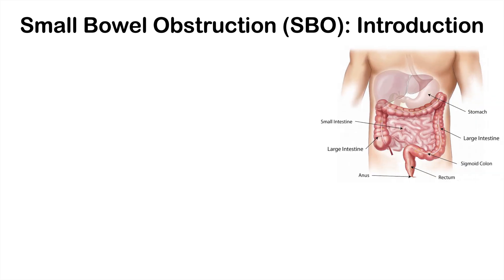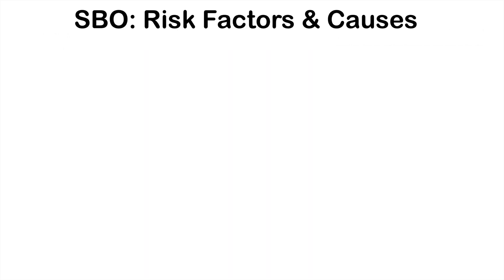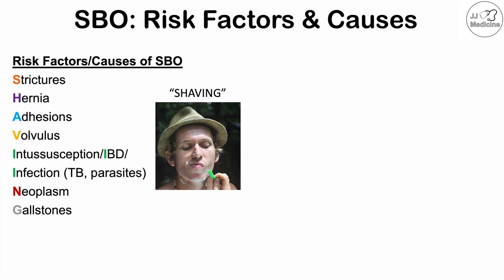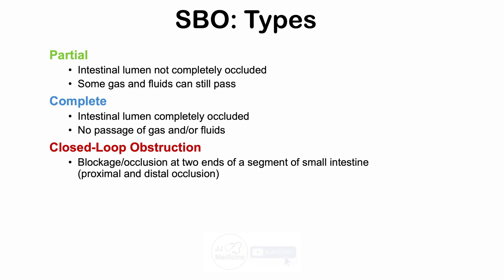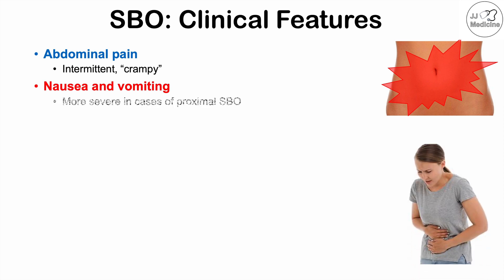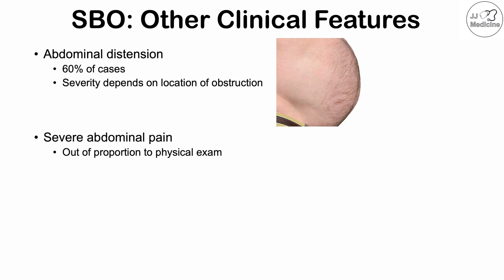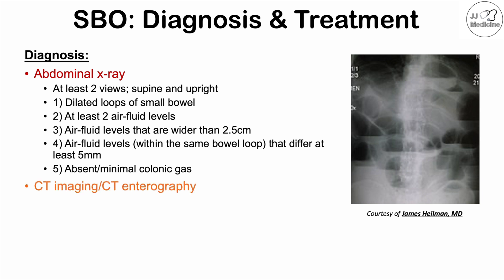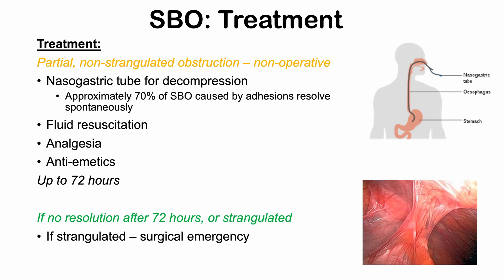Small Bowel Obstruction (SBO) | Risk Factors, Causes, Signs & Symptoms, Diagnosis, Treatment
Small bowel obstructions (SBO) are mechanical blockages or occlusions of the small intestine. They can occur due to the small intestine twisting or “kinking” due to an intra-abdominal adhesion. In this lesson, we discuss the risk factors, the various causes of SBO, signs and symptoms, how it’s diagnosed and how it’s treated.

JJ

For books and more information on these topics